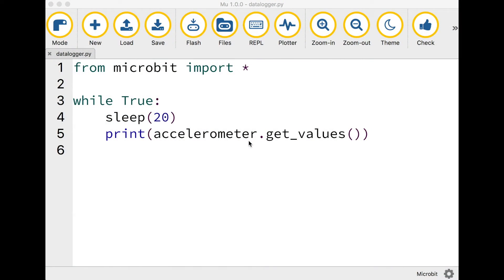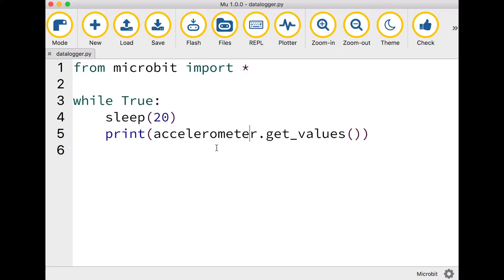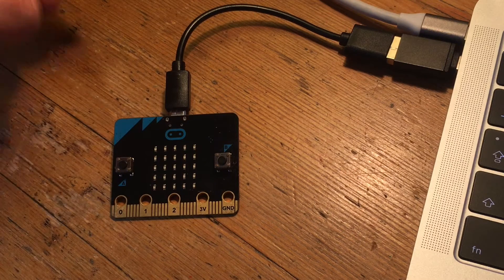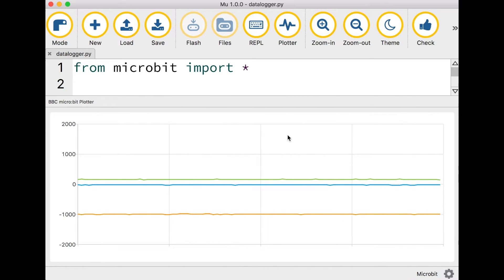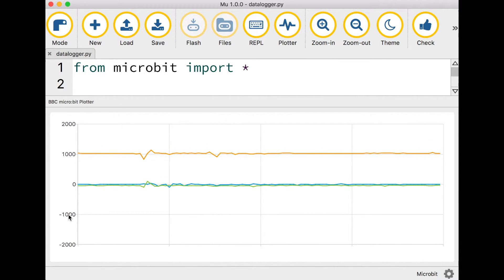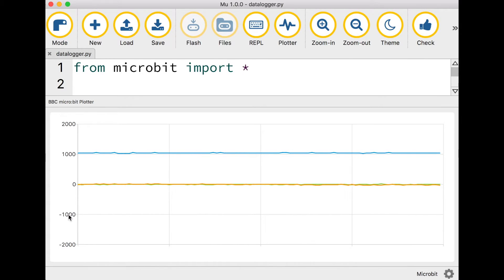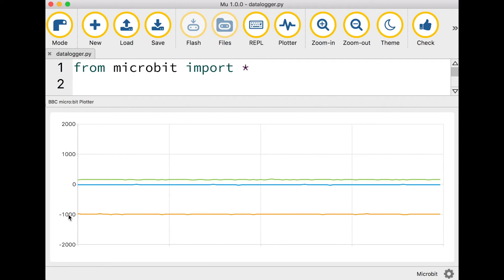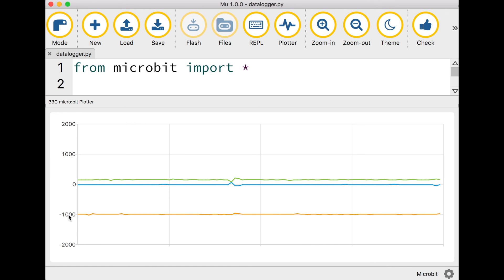Simple data logging with Python and Mu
A really easy way to show live data readings from BBC micro:bit sensors using the Mu Python editor.